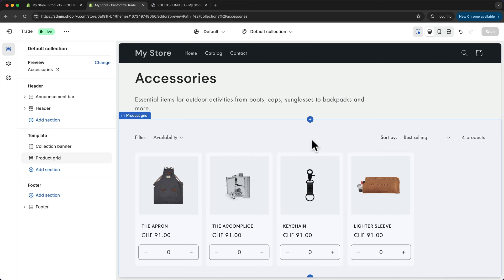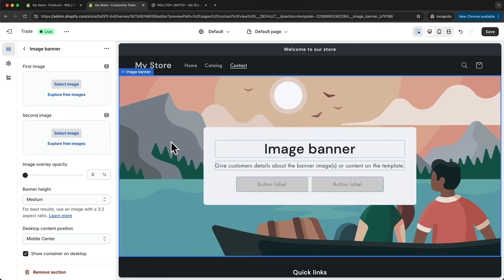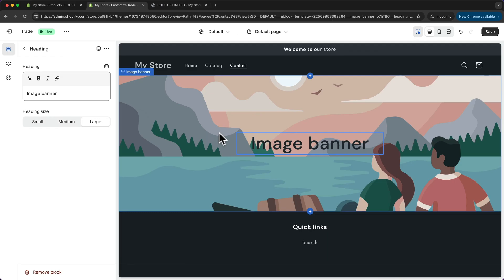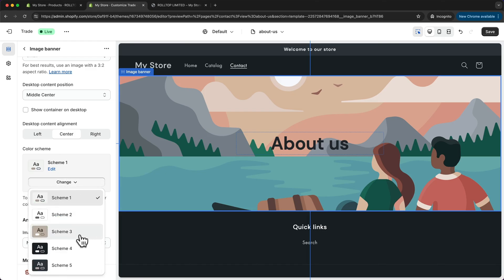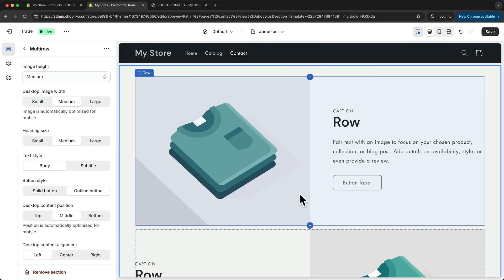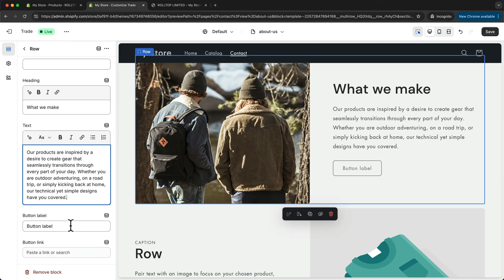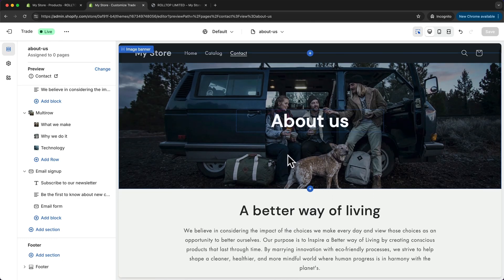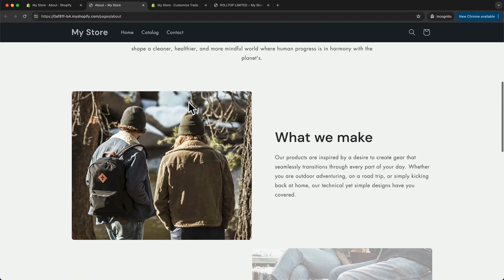How to Create an ABOUT US Page in Shopify - Step by Step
In this video I show you how to create an about us page on shopify.